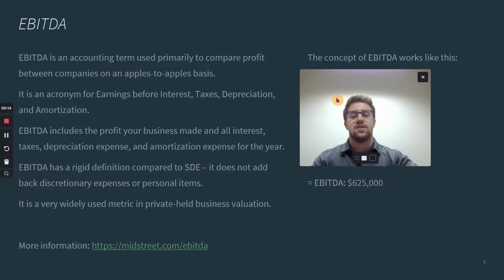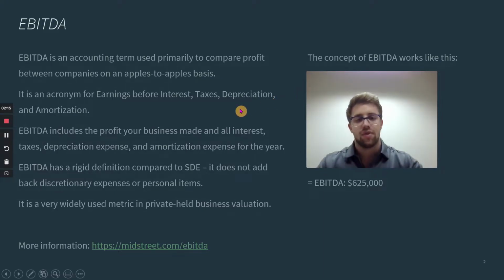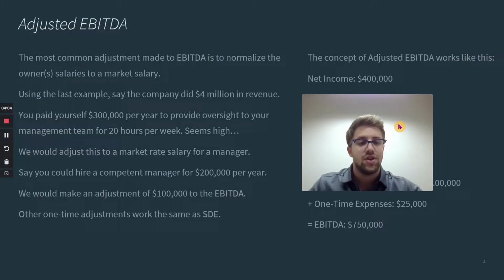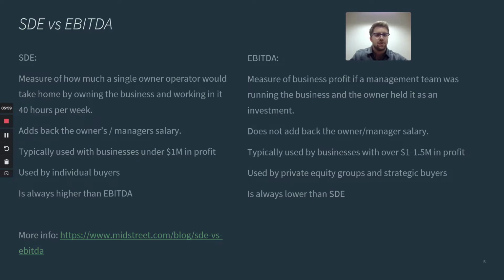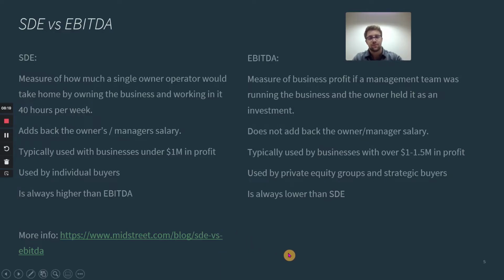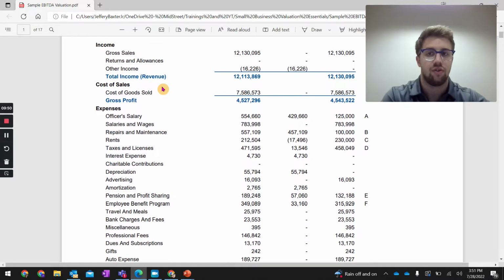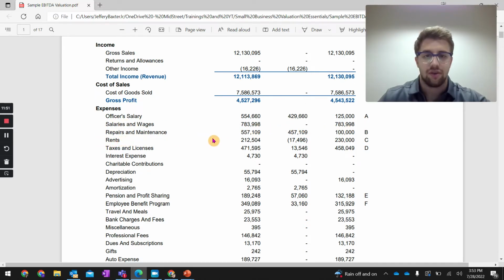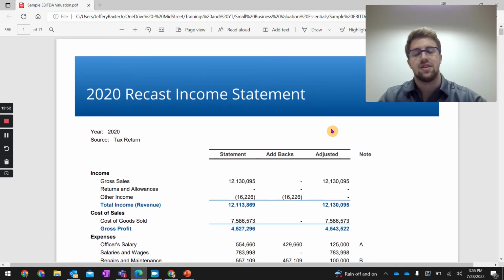What is Adjusted EBITDA? SDE vs EBITDA - Small Business Valuation Essentials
This video explains EBITDA, adjusted EBITDA, and how to decide between SDE vs EBITDA when doing a small business valuation. The most common way to value a privately-held business with earnings greater than $1 million is adjusted EBITDA.

In this course we're going to go through the A-Z of valuing privately-held businesses with revenues between $1 - $25 million.

If you're interested in learning more, check out the MidStreet blog!